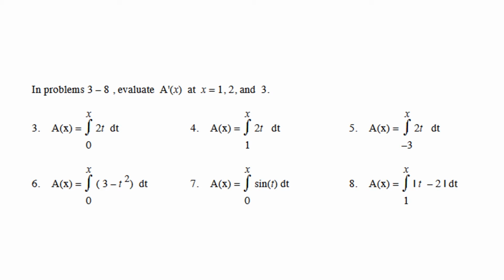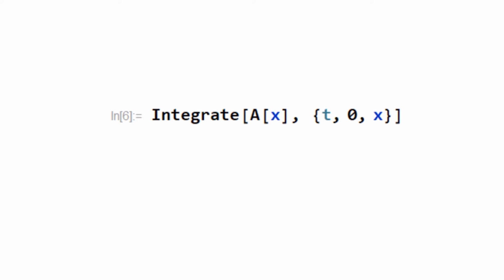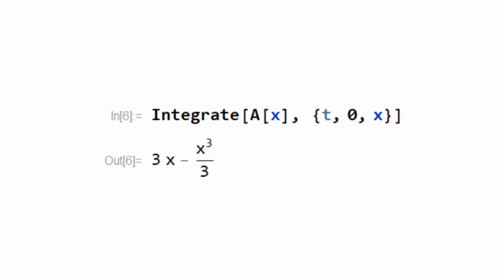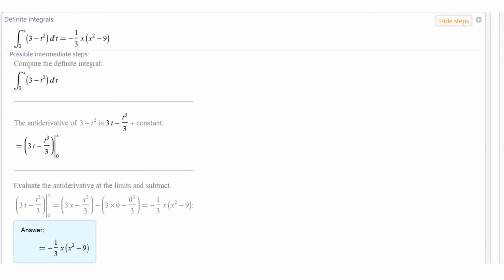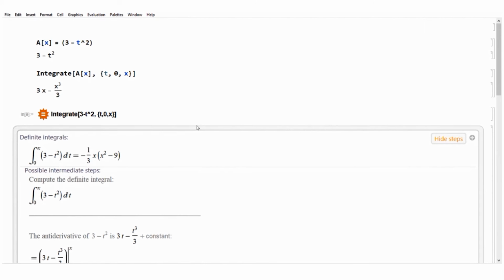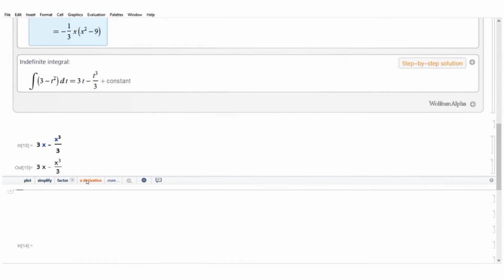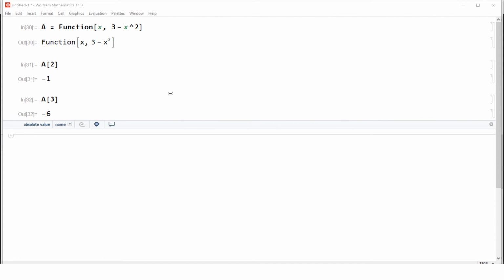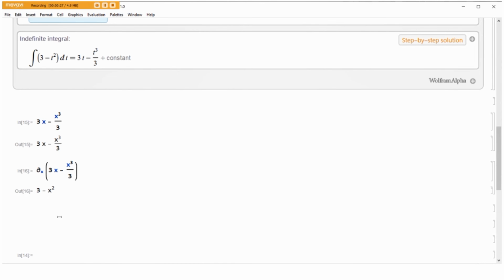Wolfram for Calculus Class - Integration, Functions and Derivatives